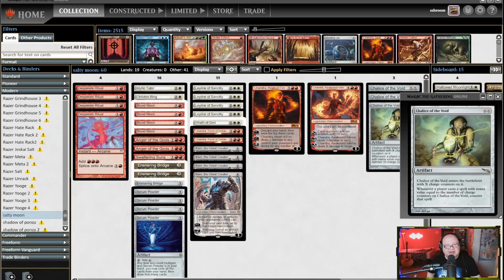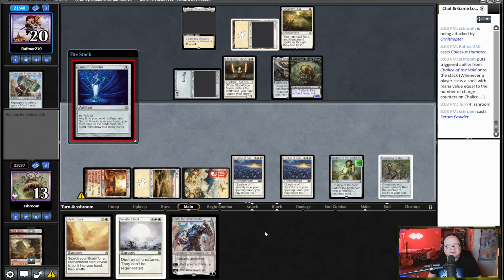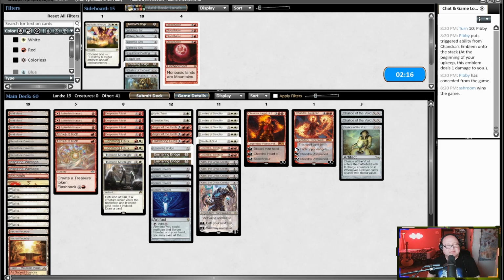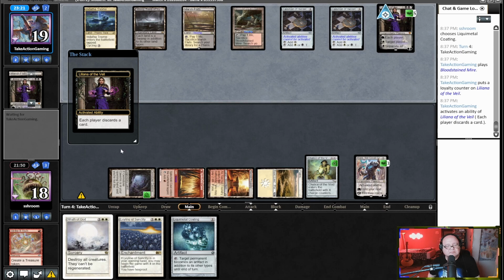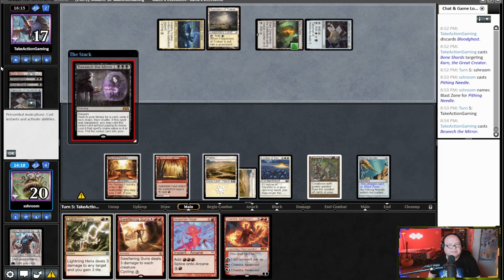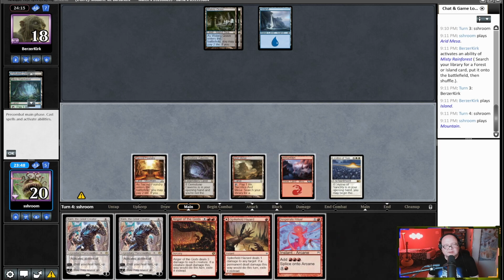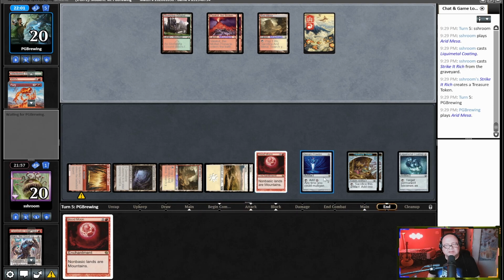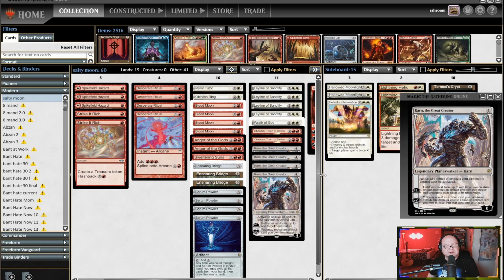Mooning our Opponents with Boros Boomer Prison in Modern!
I enjoy playing prison style decks! The ancestor of this deck was usually Mono Red and tried to stick a Blood Moon or Chalice of the Void on turn 1 using Simian Spirit Guide and Rituals to speed out the salty permanents. With SSG being banned and in a 2023 Modern format featuring Force of Vigor and Boseiju who Endures, could this style of deck possibly be viable? I'm gonna find out with a janky boros build. What's better than a prison deck with 3 lock pieces (Blood Moon, Chalice of the Void, Ensnaring Bridge)? How about a prison deck with 4 lock pieces! Mainboard Leyline of Sanctity is gonna keep us safe from all of those Griefs, Thoughtseizes, and burn spells! For some extra spice, I'm running Serum Powder to absolutely maximize my chances of having one or more lock pieces plus fast mana in my opening hand! Karn the Great Creator, fair magic card that he is, can help us fetch pieces from our board and keeps One Rings from doing their thing! I did play several versions of decks like this prior to the banning of SSG and the printing of Karn, but not really since then, so this will be an experiment. In fact I used to have a jeskai build that combined all these pieces plus Idyllic Tutors to find Blood Moon, as well as Trinket and Trophy Mages to find Chalices and Bridges! Those were the days! This is an early iteration and mostly untested so I'm not expecting spectacular results, but it should be some janky fun!

Timestamps

0:00 Intro and Deck Tech
9:29 Game and a helf vs. Hammer Time
24:32 Match vs. B Infect
43:05 Match vs. Orzhov Doom Fortold
1:18:26 Match vs. Dimir Control
1:30:17 Match vs. Valakut
1:52:20 Final Thoughts and Outro